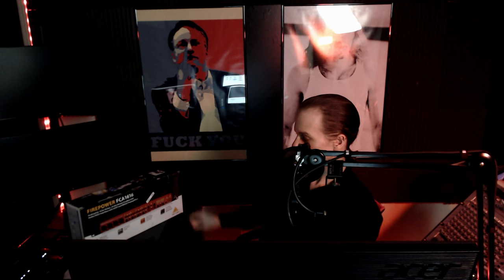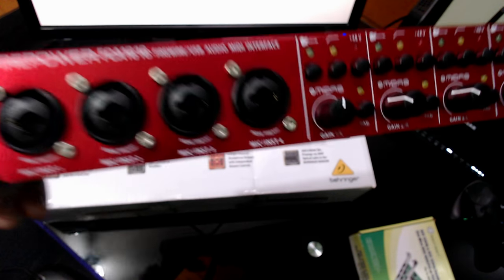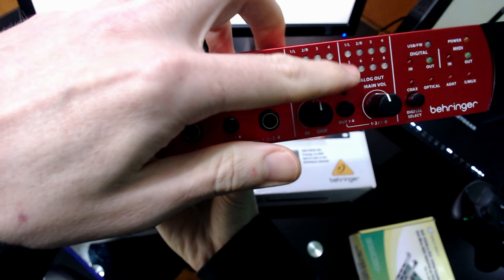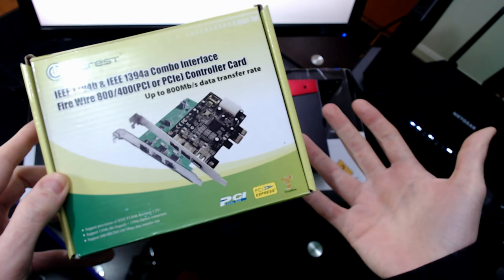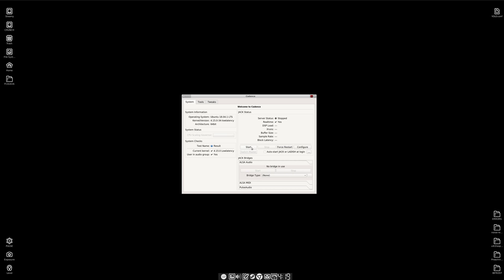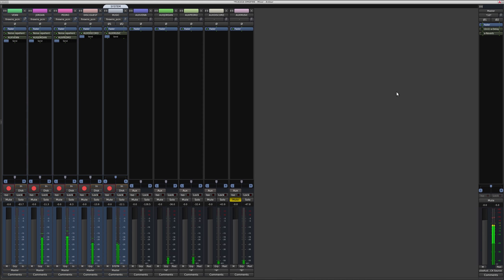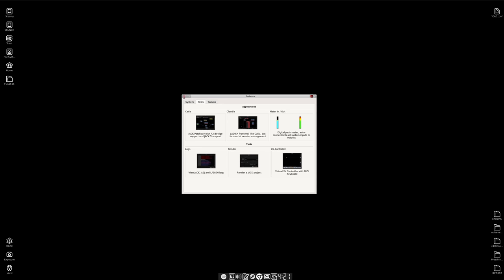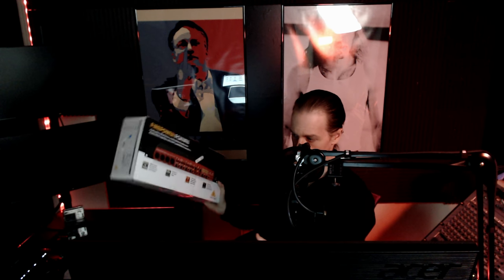A Hardware Thing: Behringer Firepower FCA1616 (Linux)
What’s it like shoehorning a FireWire interface into a modern Linux distribution? Surprisingly uneventful, and that’s a good thing. BEHOLD! A quick-and-dirty overview of the Behringer Firepower FCA1616 and how we use it for live recording with Linux.

HARDWARE:
BEHRINGER FIREPOWER FCA1616
Syba 3 Port Firewire card